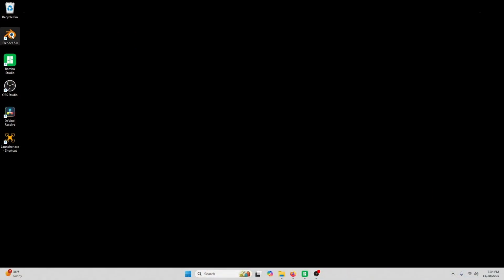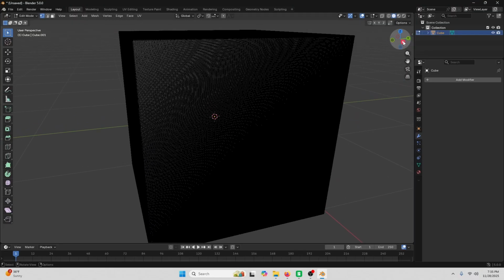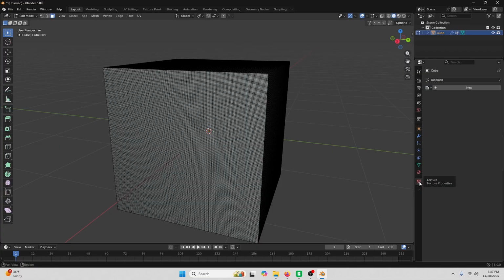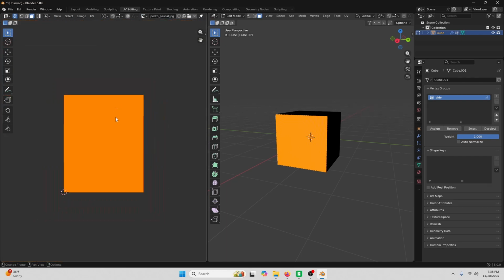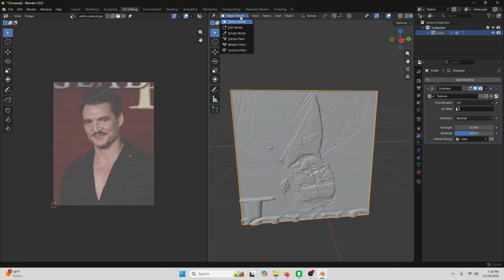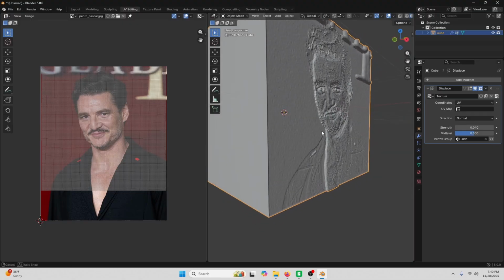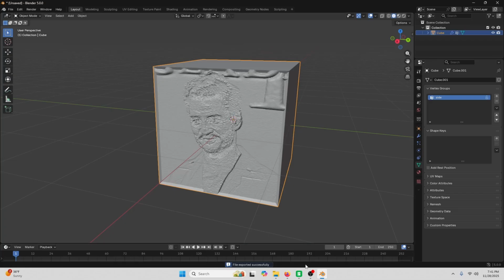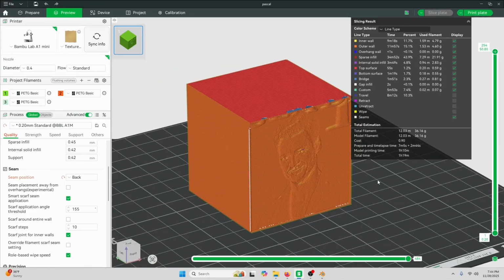Easy Tutorial: Apply Images to 3D prints using Blender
What celebrity would you put on a 3D Print?

In this video, I show how you can apply an image of Pedro Pascal as a texture to a 3D print in Blender.